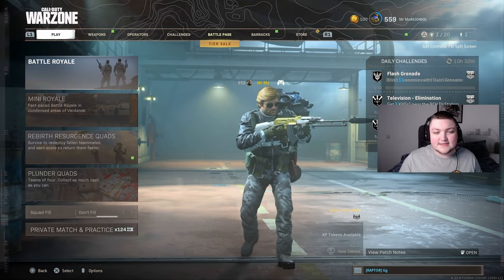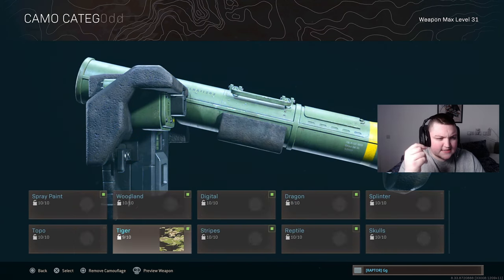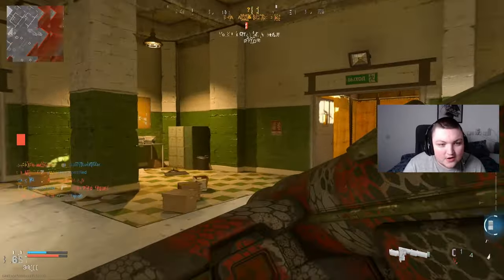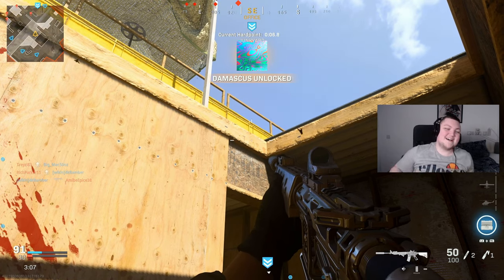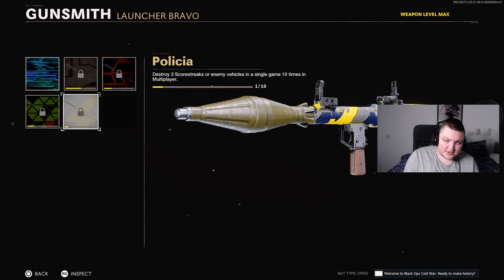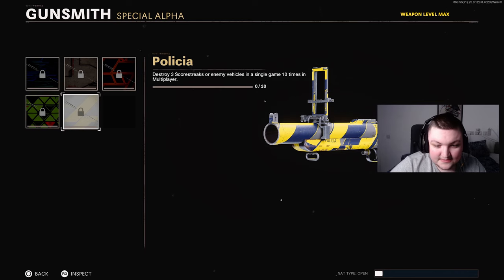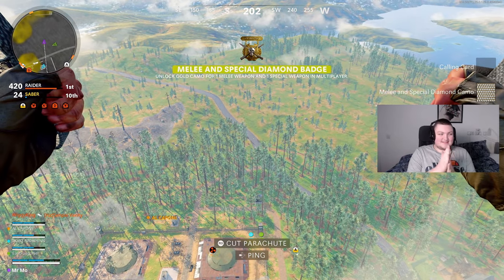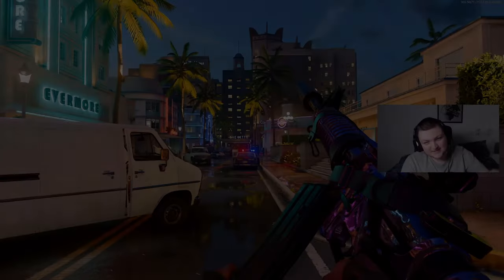Unlocking Damascus And DM Ultra In One Video The Grind Is Over What's Next?